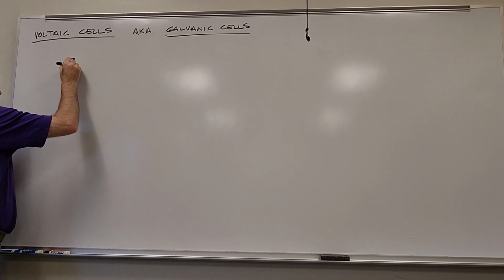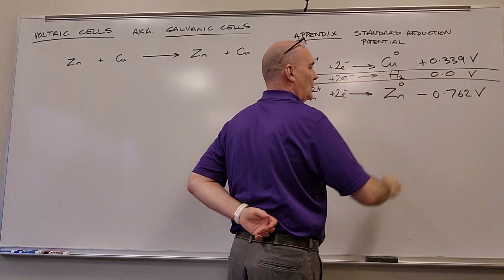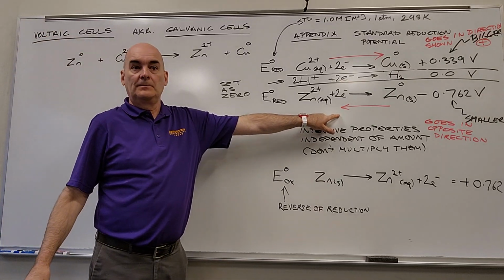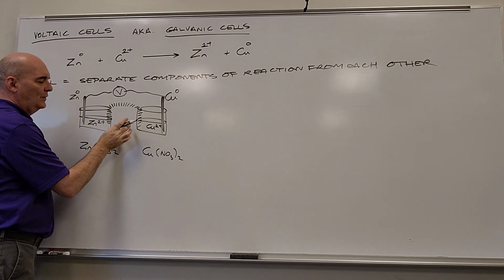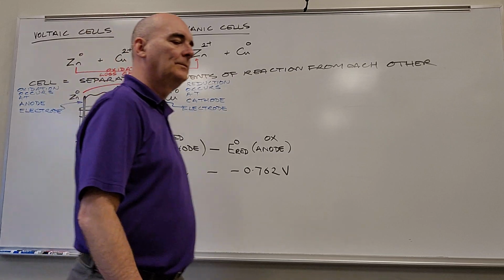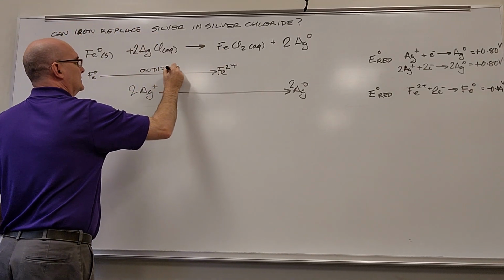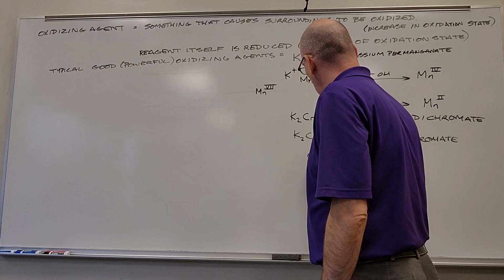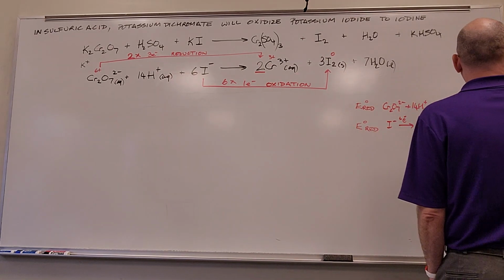CHE 3401: 18. Galvanic Cells